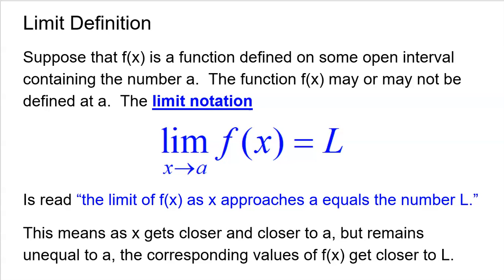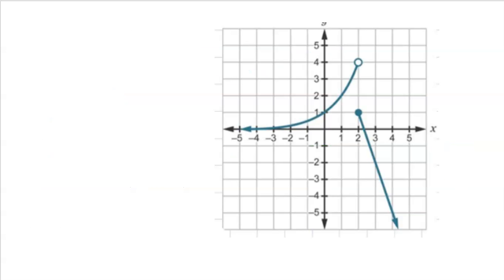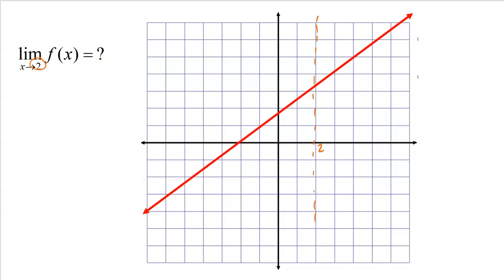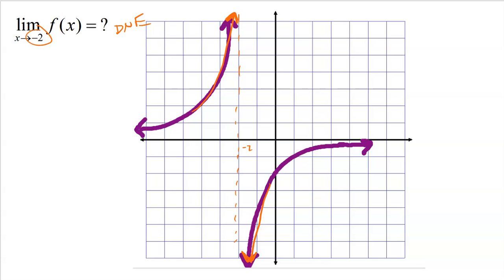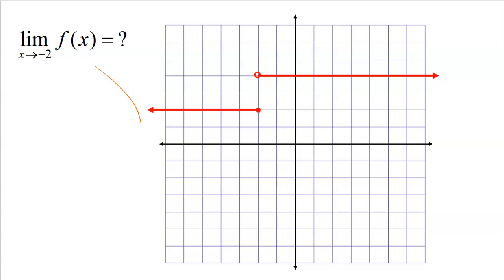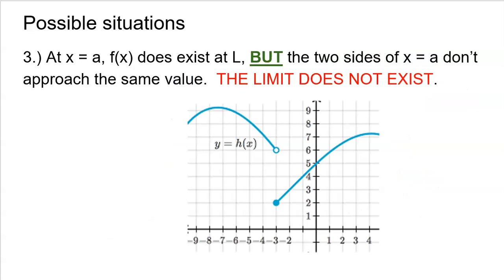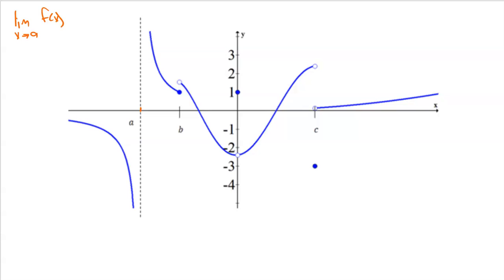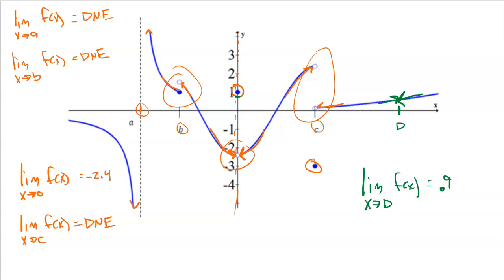Pre-Calculus: Finding Limits with Graphs